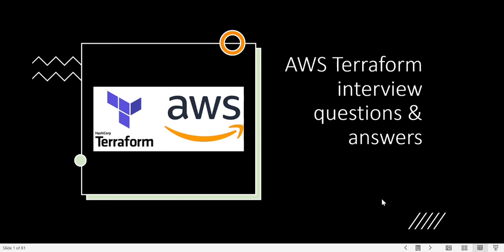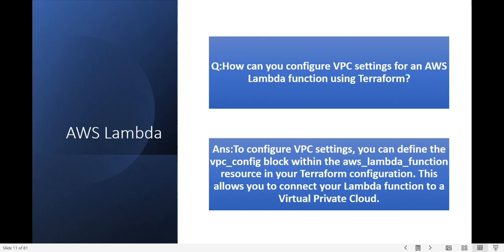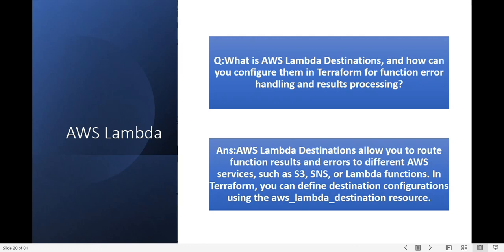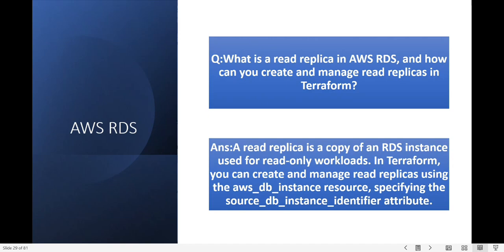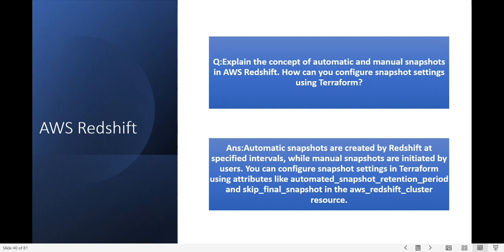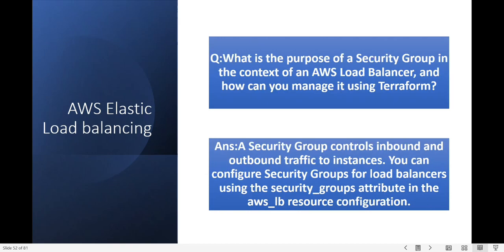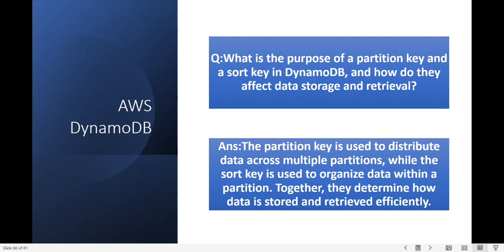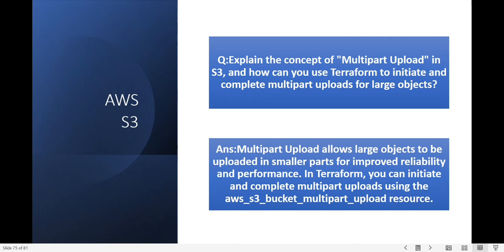AWS Terraform interview questions and answers